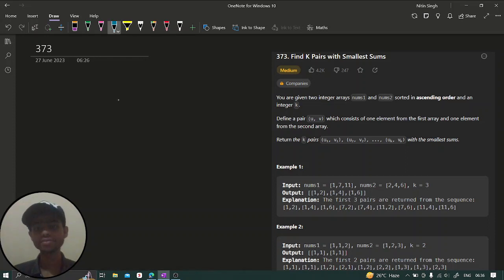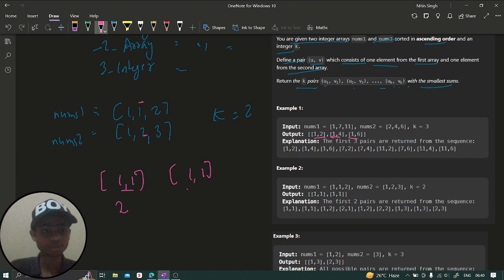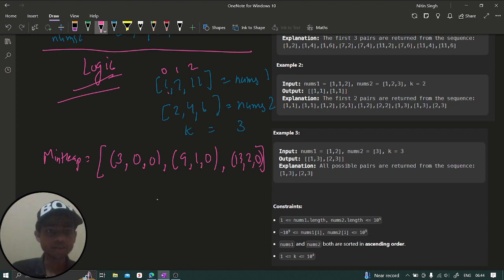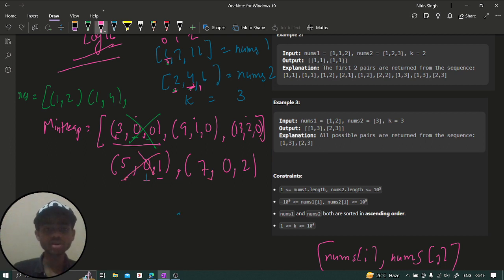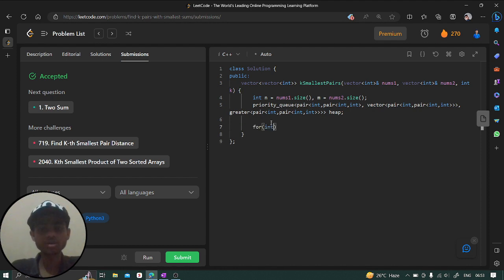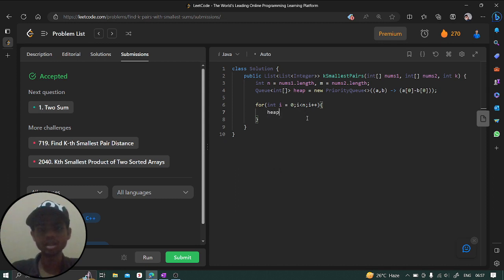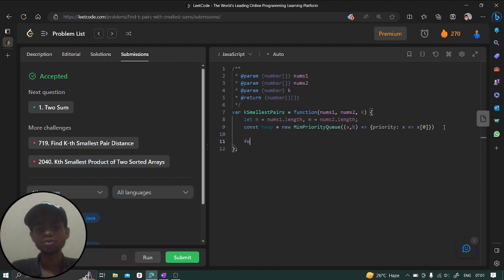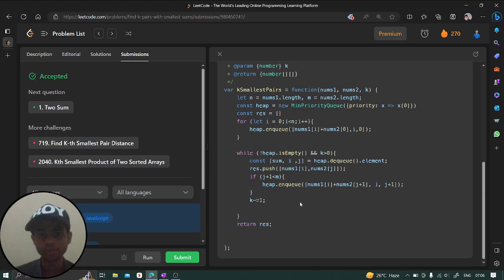Find K Pairs with Smallest Sums | Leetcode Q.373 | Python| C++| Java| JS | LeetCode Daily Challenge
Hi everyone, in this video, we are going to solve one more medium-level problem. The problem name is Find K Pairs with Smallest Sums and is based on Priority Queue and Heap Concepts.

1. First of all, we will understand the problem statement with the help of examples.
2. After understanding the problem statement, we will move to the Logic part.
3. In the logic part, we will understand the logic in detail with examples.
4. After understanding the logic, we will jump to the implementation part.
5. In the implementation part, we will implement our logic in Python, C++, Java, and Javascript Programming languages.

chapter:
0:00 Introduction
0:26 Understanding the problem
6:00 Logic
13:50 Python Implementation
16:04 C++ Implementation
20:06 Java Implementation
24:08 JavaScript Implementation